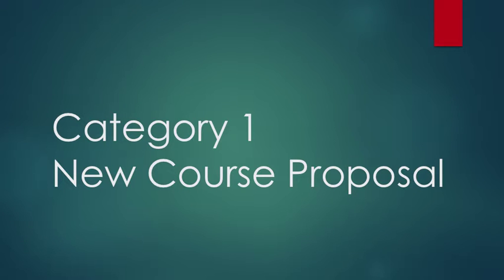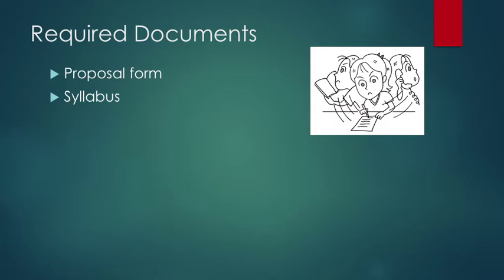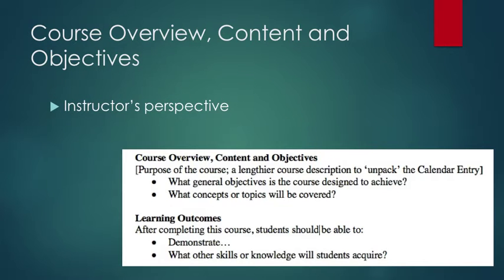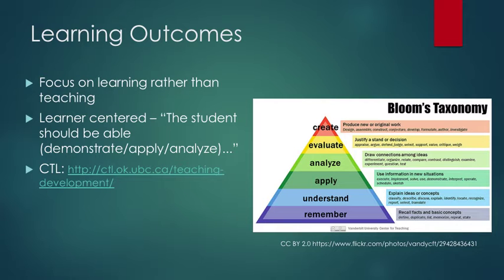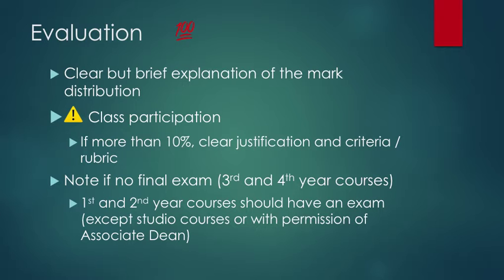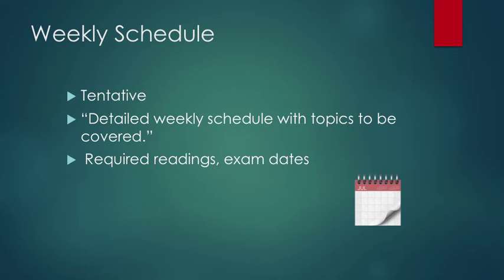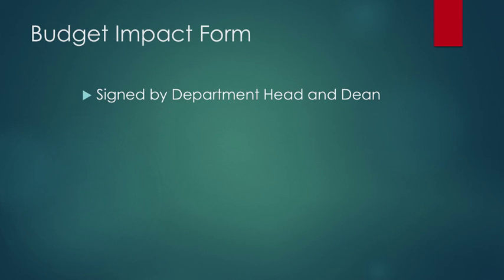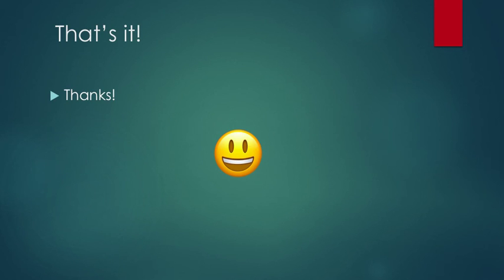Cat1 proposal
New course proposal